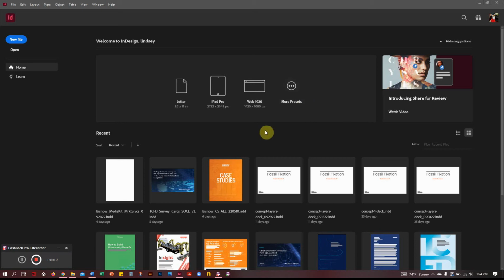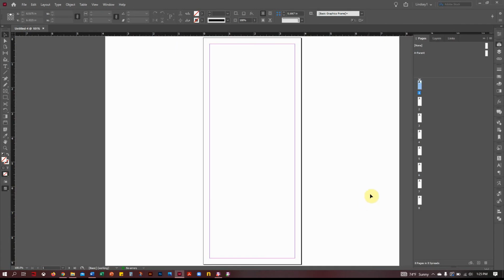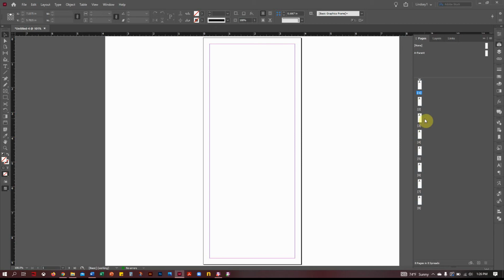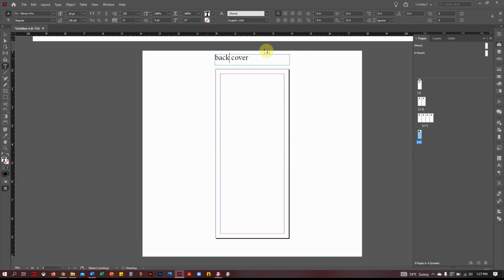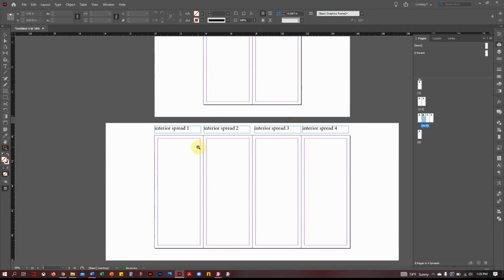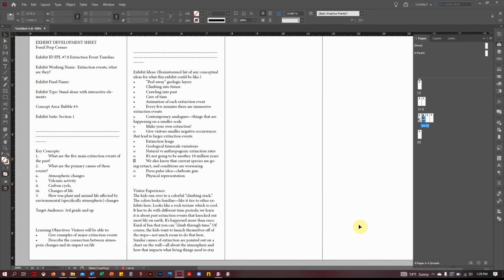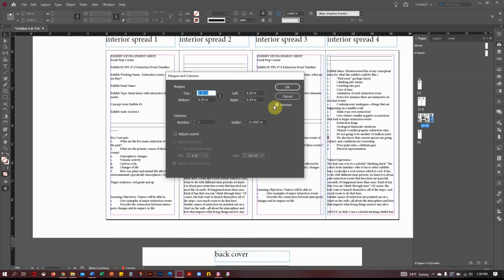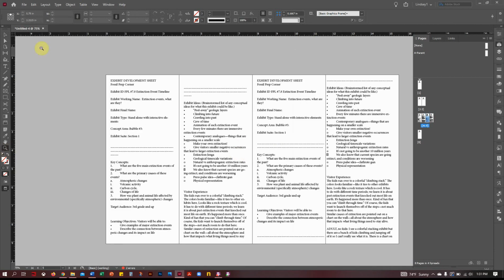Demo: INDD folded brochure pages set-up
How to set up your InDesign file to create a folded brochure. Demo is creating a double gate fold